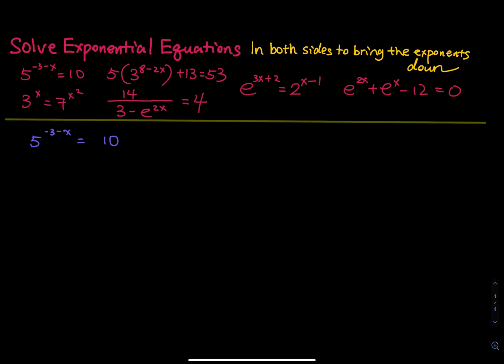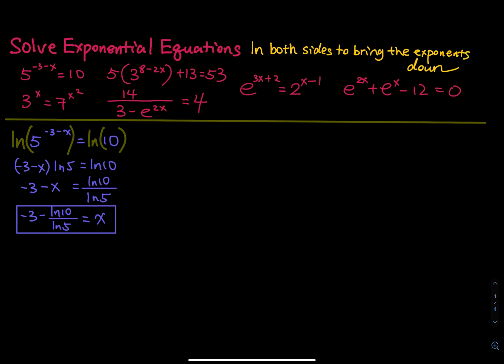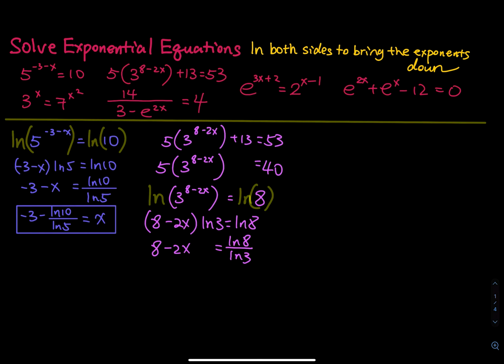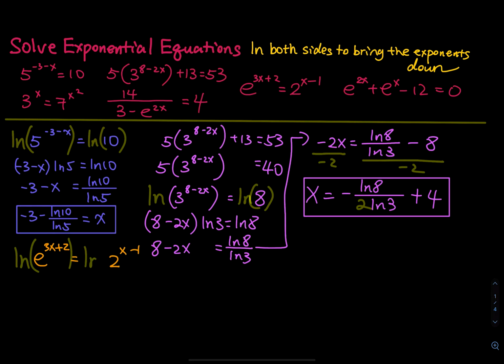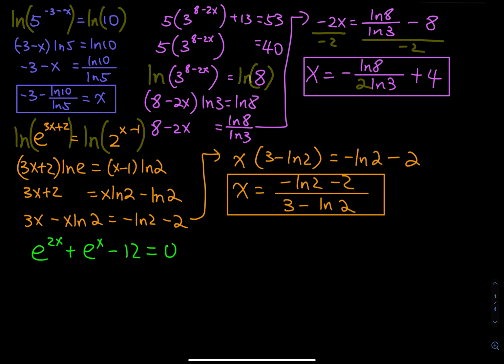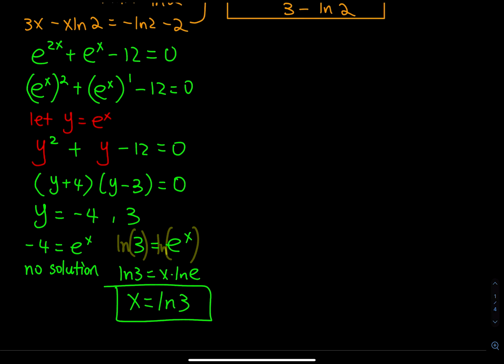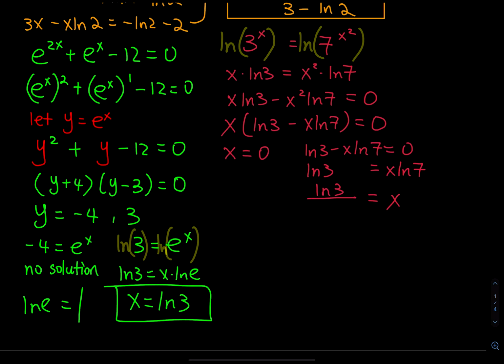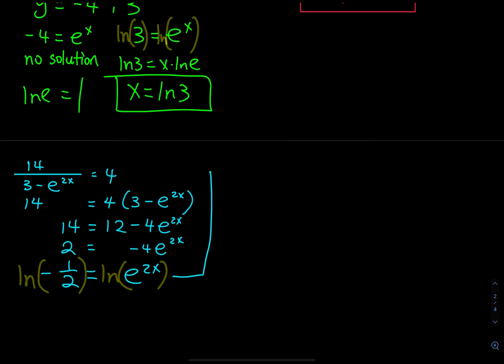3.4 Part 1: Solving Exponential Equations (ln both sides to bring the power down) | Precalculus